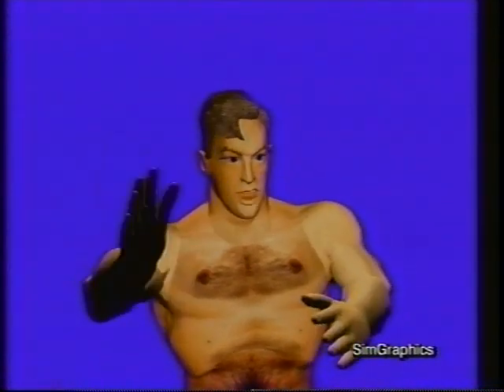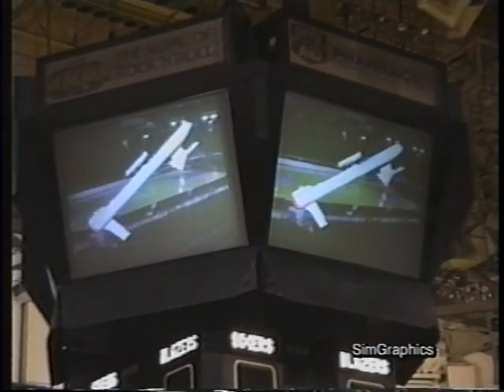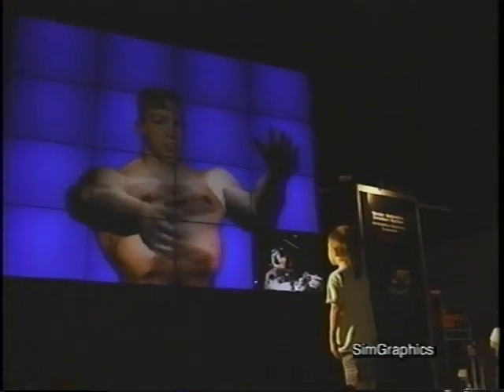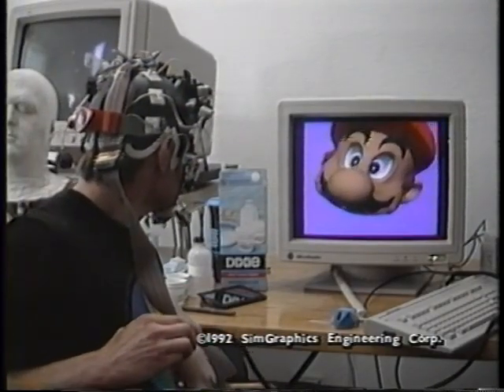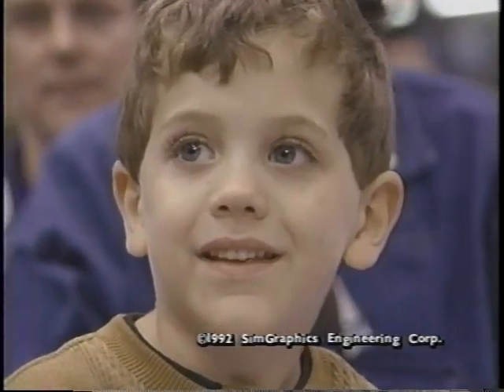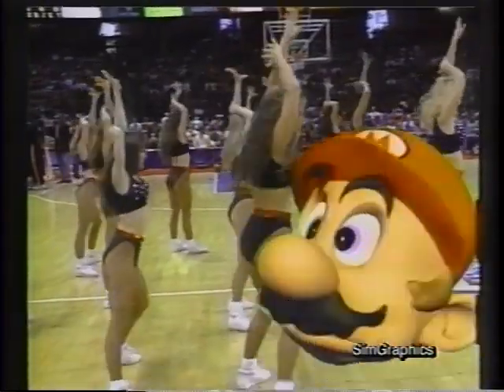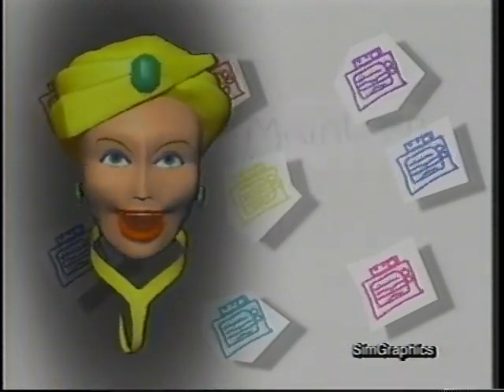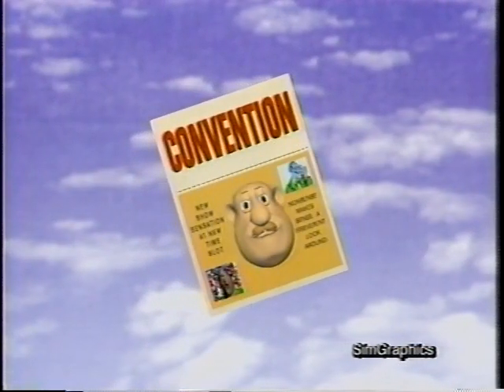SimGraphics VActor Promo Video (1993) w/Charles Martinet as Mario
This VHS rip includes a few precious seconds of Charles Martinet performing as "Mario In Real Time" (several years before the release of Super Mario 64, which is where most people heard Mario's voice for the first time).